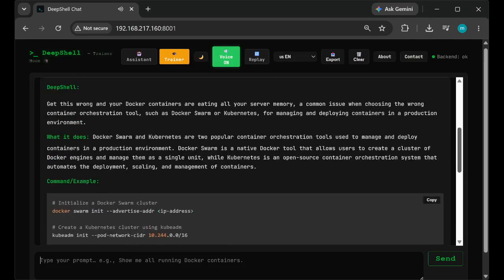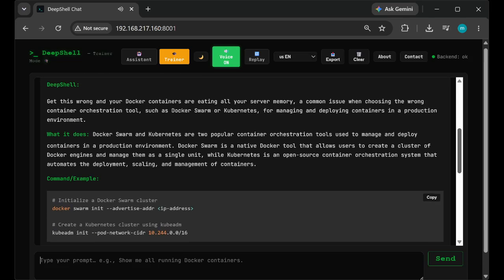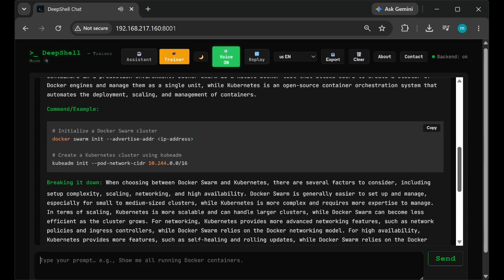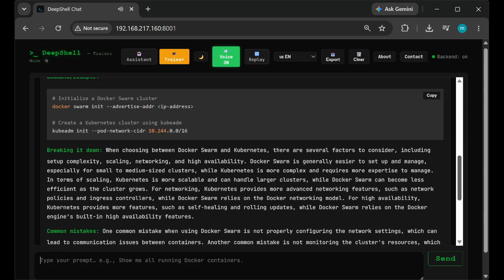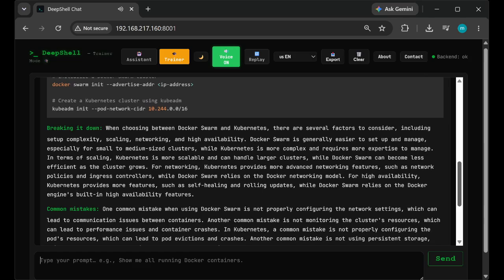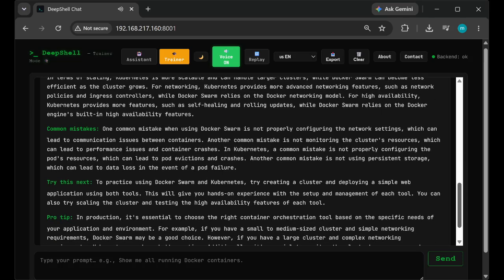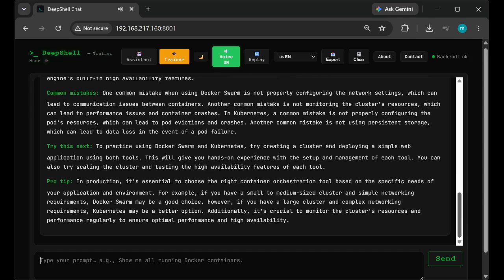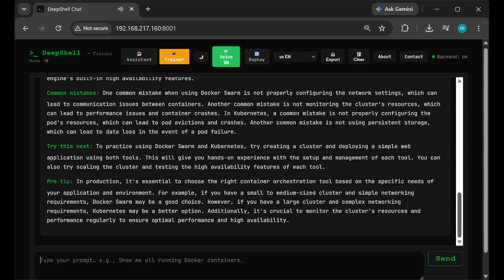Docker Swarm vs Kubernetes: Choose the Right Tool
In this video, DeepShell AI Trainer explains Docker Swarm vs Kubernetes with complete hands-on examples.

🤖 DeepShell Prompt used in this video:

" Begin with a real world scenario where a Linux
Admin must choose between Docker Swarm and
Kubernetes for container orchestration. Show
complete comparison covering setup complexity,
scaling, networking, high availability and when
to choose each in production. Explain each
difference in detail including what happens